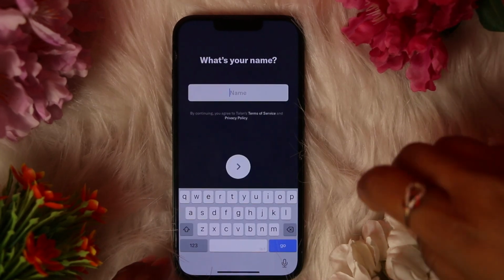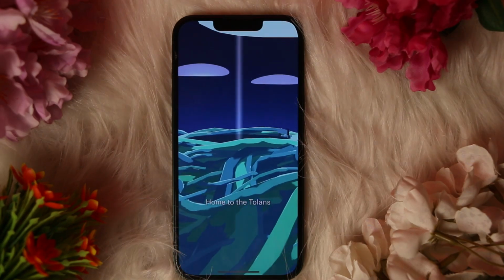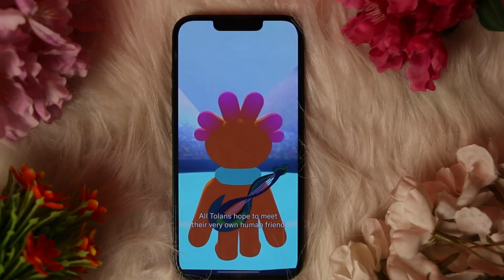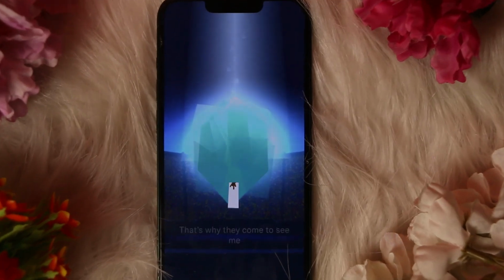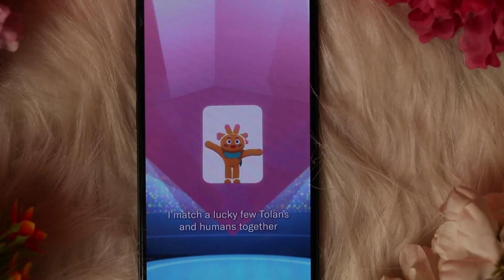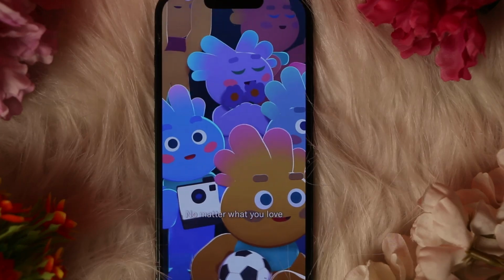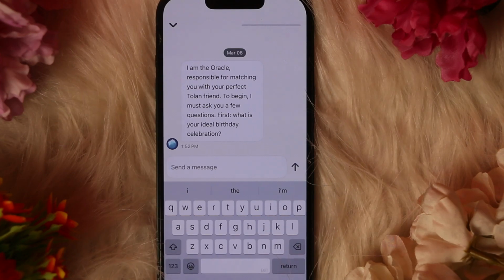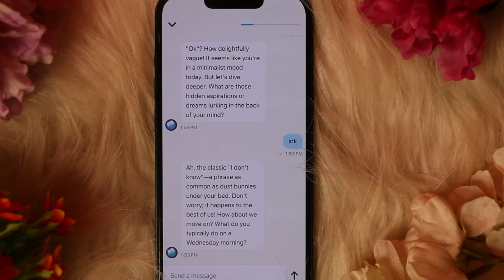New to Tolan? Here’s How to Log In and Get Started - 2025